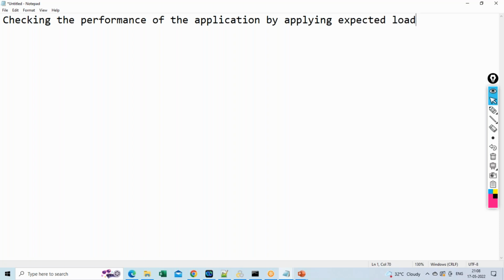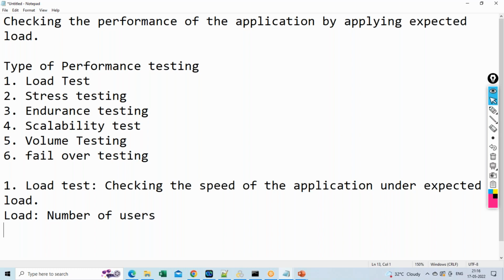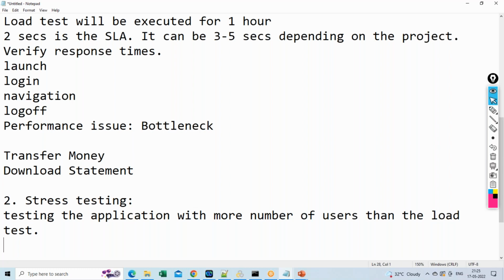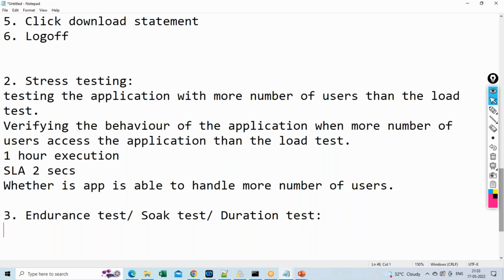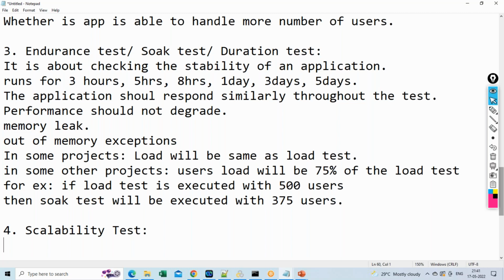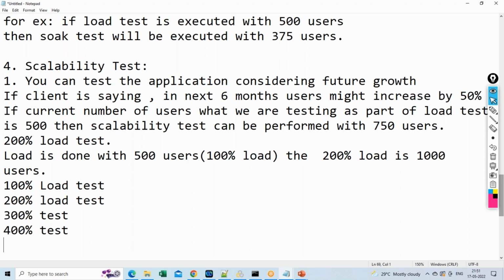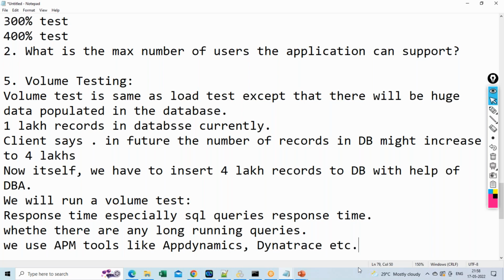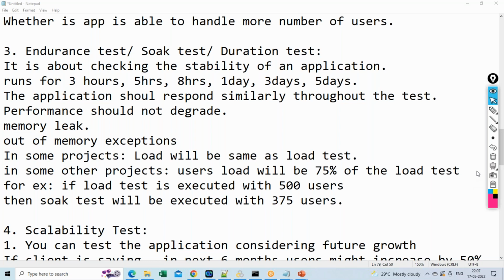Performance Testing using LoadRunner Day 1. Pls contact or WhatsApp us on +91-8019952427 to enroll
Performance Testing using LoadRunner Day 1  On 17th April 2022.

2) Cloud Performance Engineering in DevOps - Core to Master Level

9) SAPGUI protocol - Performance Testing for SAP applications Using LoadRunner

19)Automated Performance : End user experience , Monitoring and Jenkins Pipeline execution – Crash Course

28)Winning New Performance Testing Clients and Presenting Performance Test Proposals

29)Crash Course On Performance Monitoring – End User Experience of Web and Mobile Apps